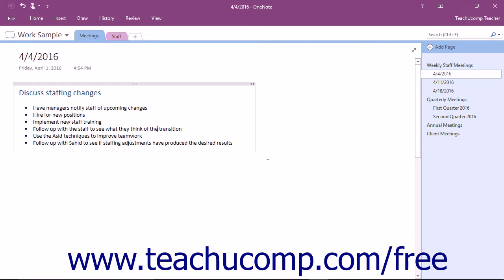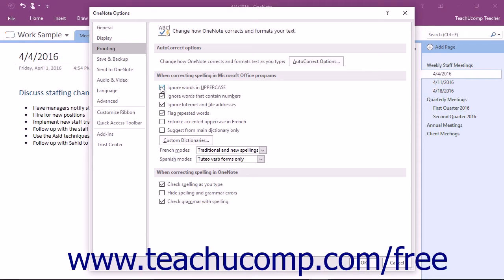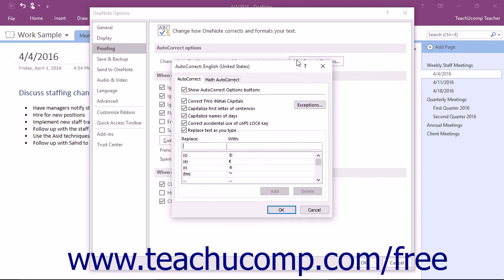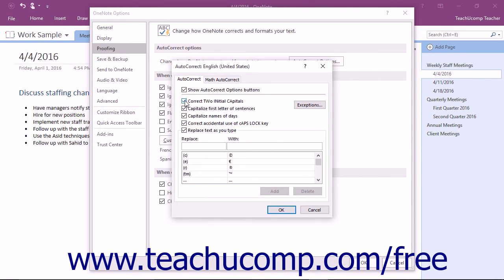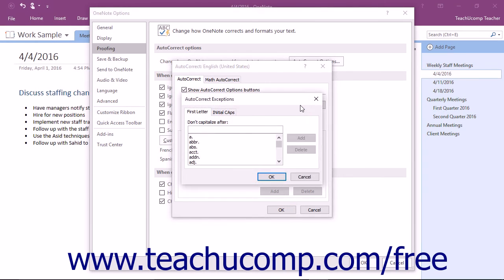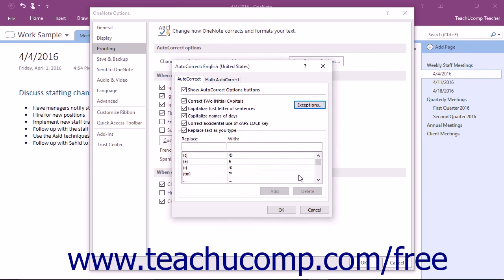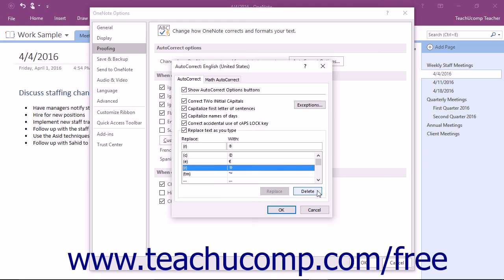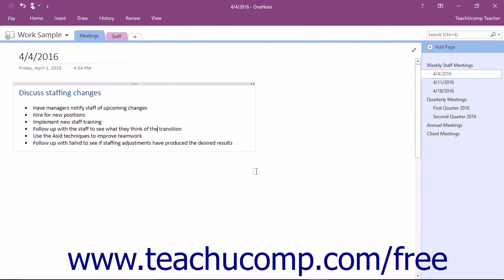OneNote 2016 Tutorial Setting Default Proofing Options Microsoft Training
Learn about Setting Default Proofing Options in Microsoft OneNote A clip from Mastering OneNote Made Easy. the most comprehensive OneNote tutorial available. Visit us today!